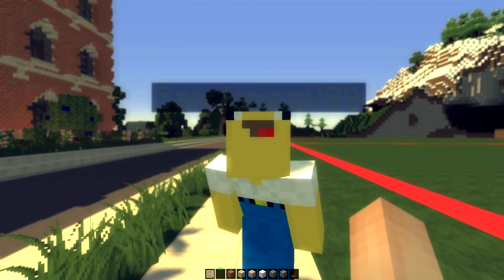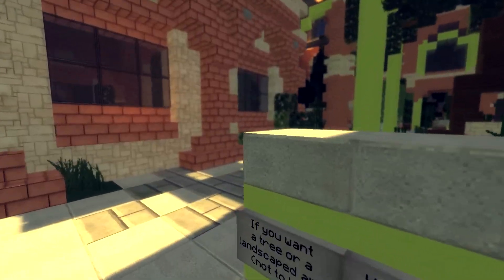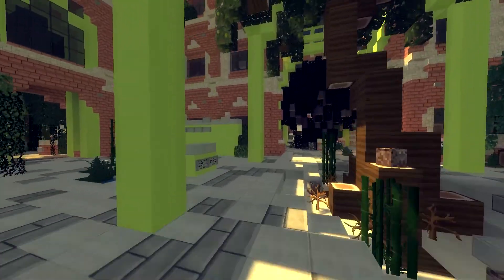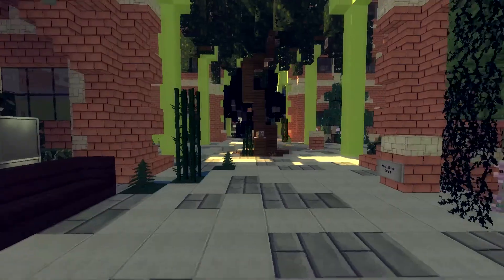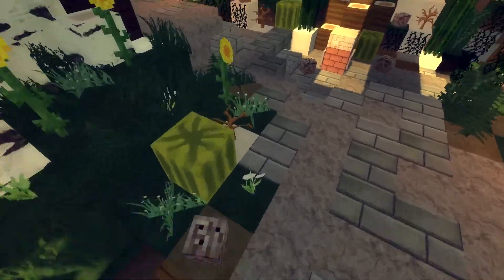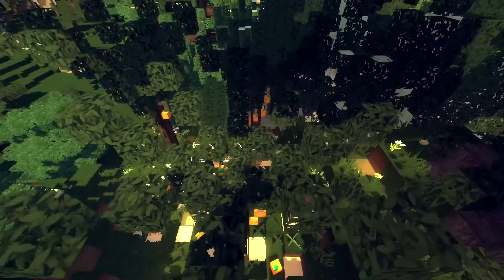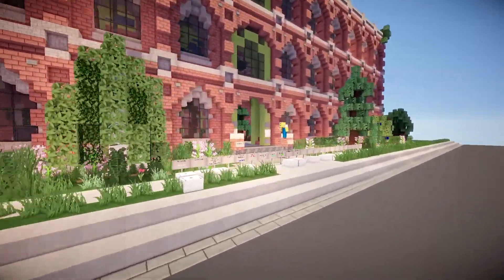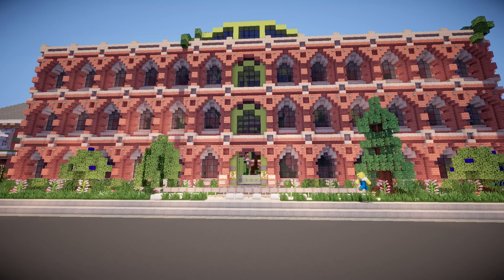World of Keralis Showcase Series | Episode #07 | Custom Tree Shop | Minecraft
This is episode 6 of our World of Keralis showcase series. This episode, we take a look at a fantastic tree company built by angrybird77. You can come on the server and look for yourself, read further for directions on how to find it! Enjoy the video :)

Warp to find it: /warp ravensworth
Coordinates: /tppos -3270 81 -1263
Texture Pack Used: FlowsHD